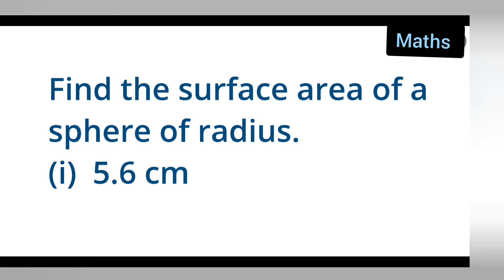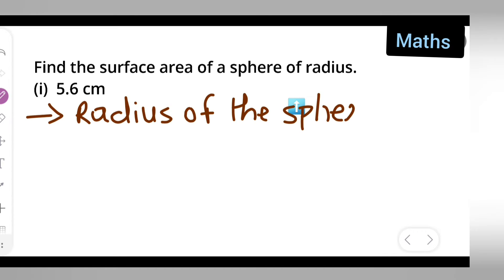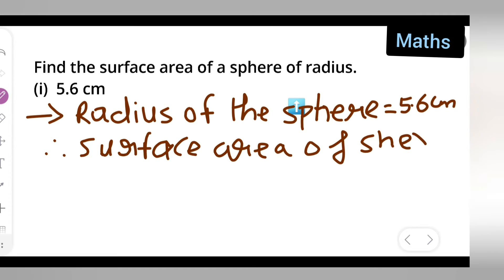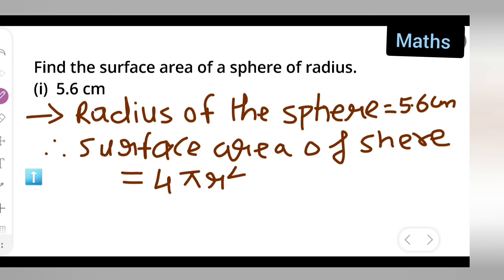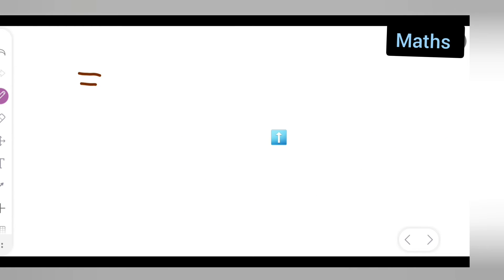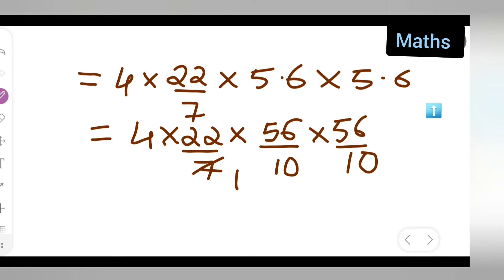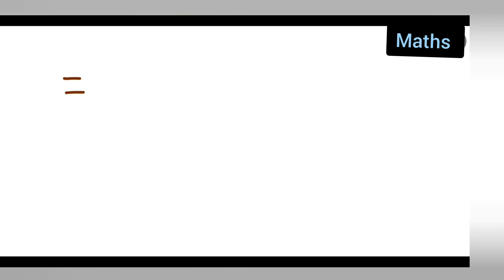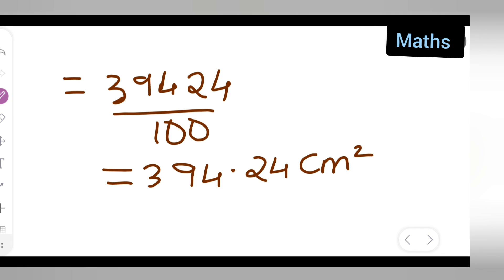Find the surface area of a sphere of radius.(i) 5.6 cm